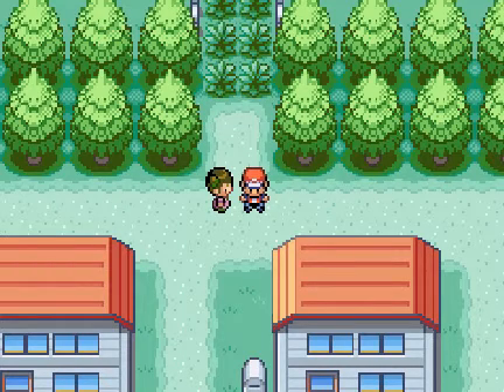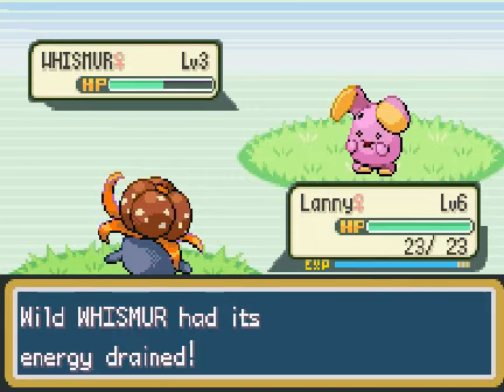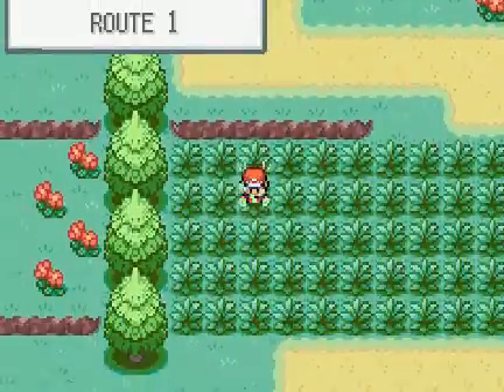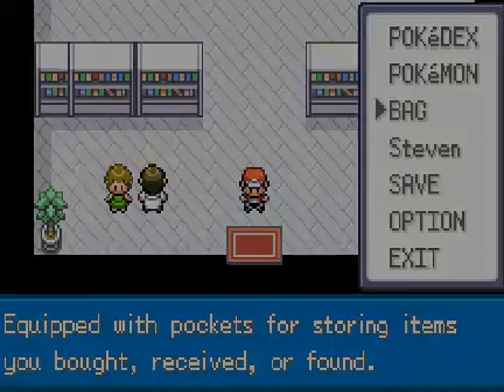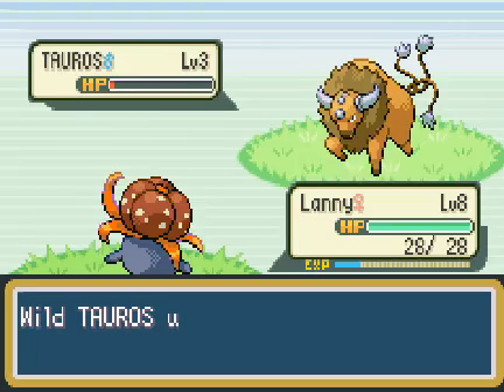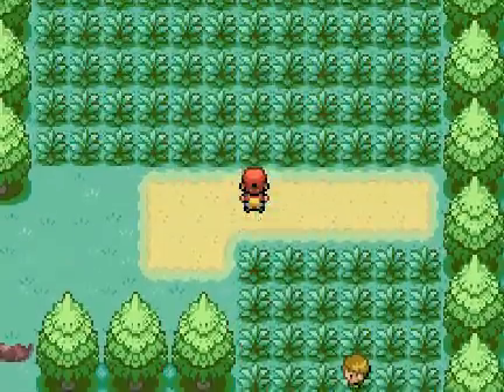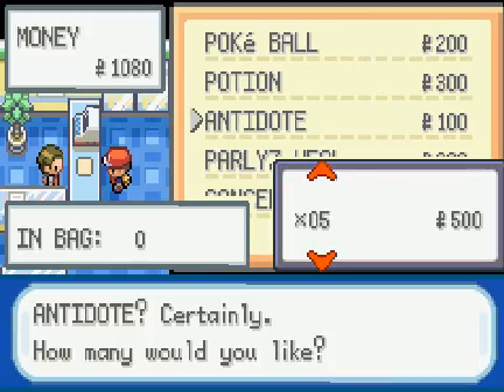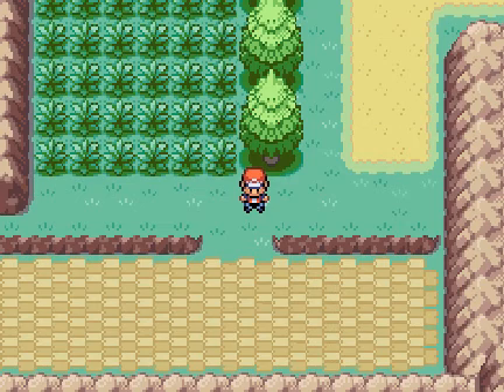Let's Play Pokemon Fire Red Randomlocke Challenge Part 2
This is a video of me educating people on how to play the game Pokemon fire red and the mechanics of the game